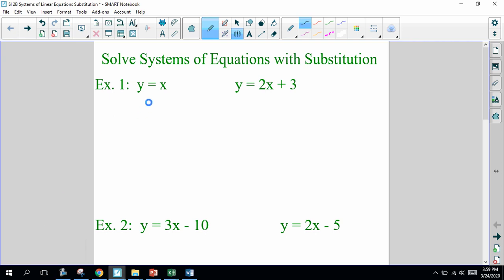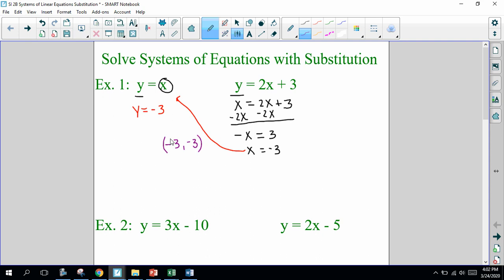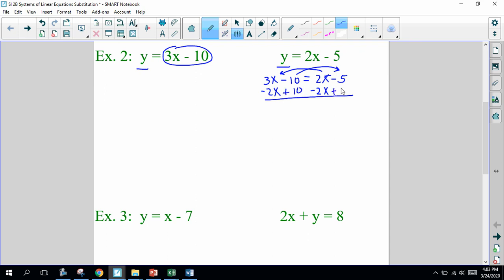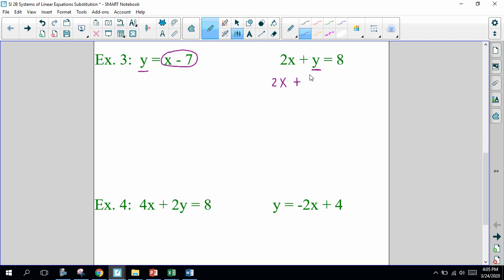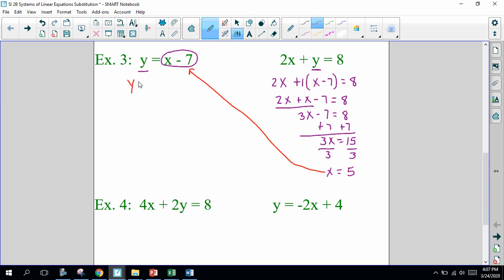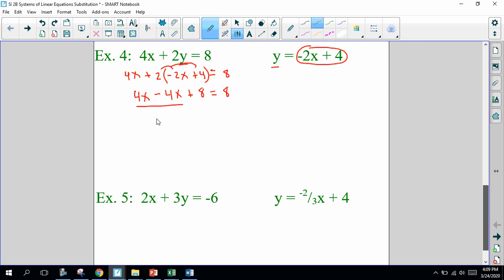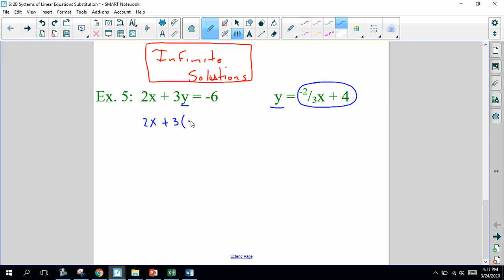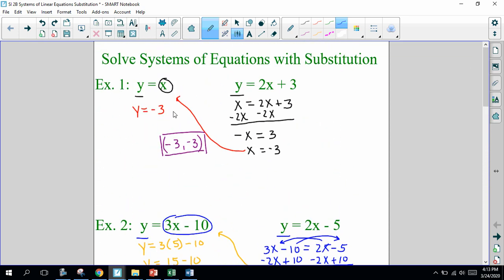Systems of Linear Equations Substitution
Algebra 1: Solving systems of equations by substitution